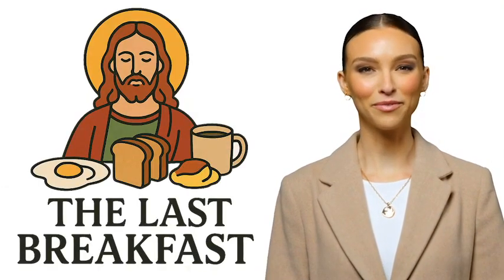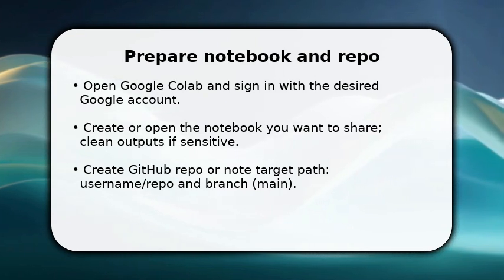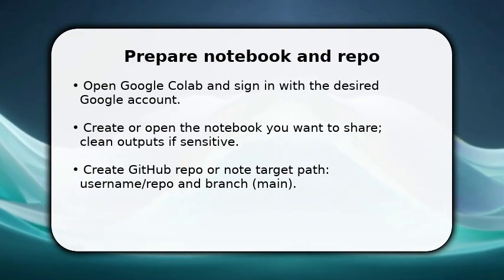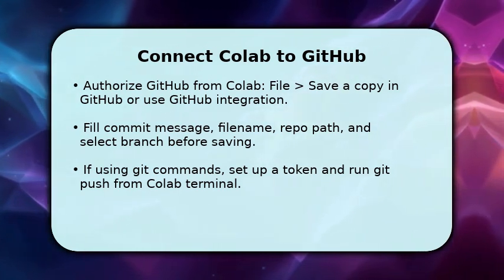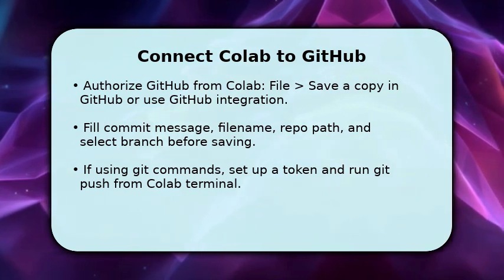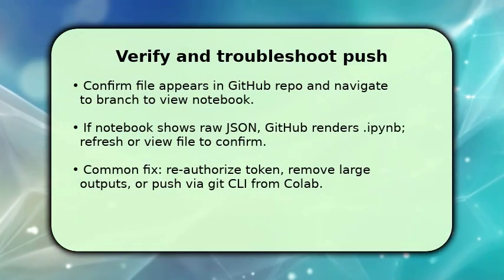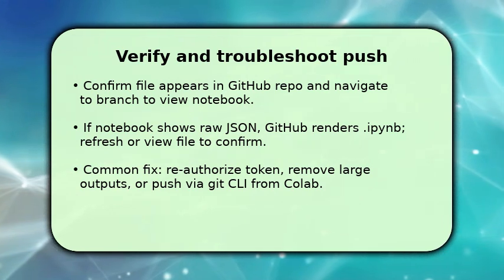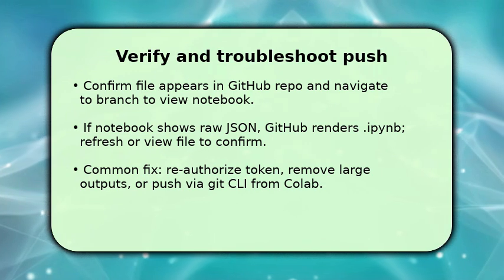How to Share Google Colab Notebook on Github - Step by Step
How to Share Google Colab Notebook on Github - Step by Step | 🔒 Surfshark VPN Deal — Stay private and secure. $1.99/mo + 3 Months Free ▸

Learn the step-by extricate process of sharing your Google Colab notebook with GitHub.

Google Colab, share Notebook, GitHub integration, export Google Colab notebook, convert Jupyter notebook, push to GitHub repo, collaborate on projects